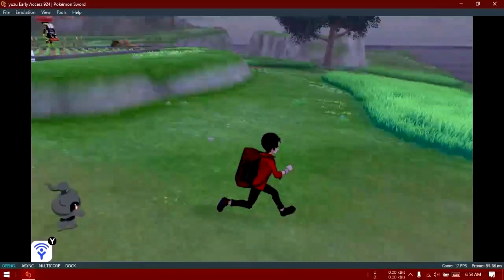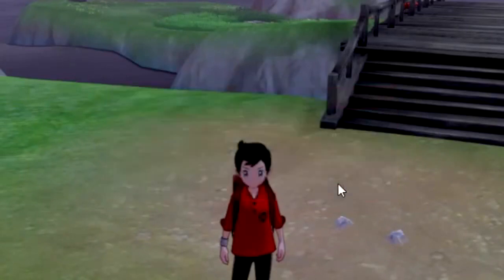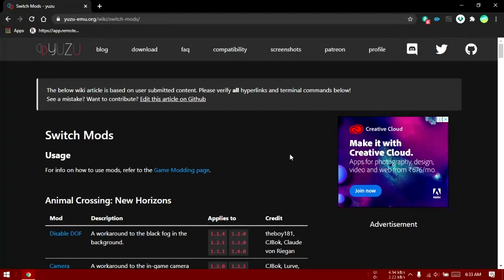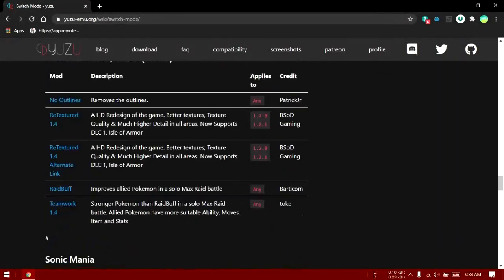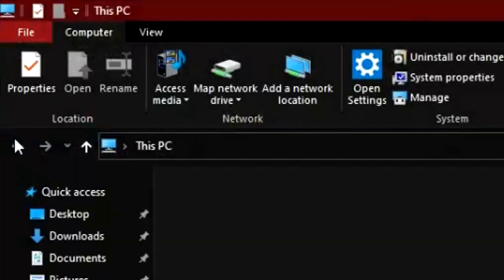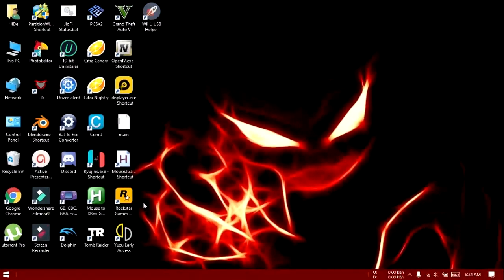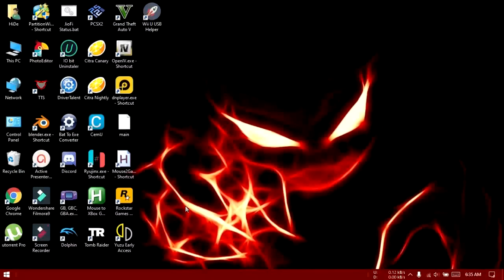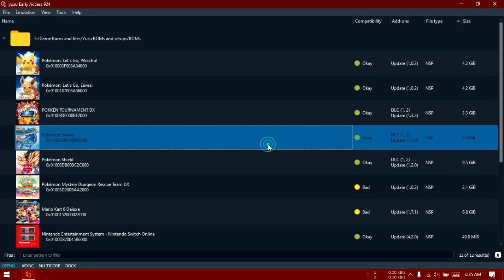Pokemon Sword and Shield Y Button Yuzu Crash Fix | TTOD#3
This fixes a crash that happens when Y Button is Pressed in Yuzu While Playing Pokemon Sword and Shield.

!!!ATTENTION!!!
READ CAREFULLY
If you are unable to skip the ads in the following links, watch this two minute quick video to know how to skip ads: